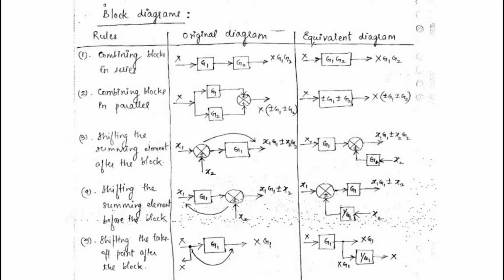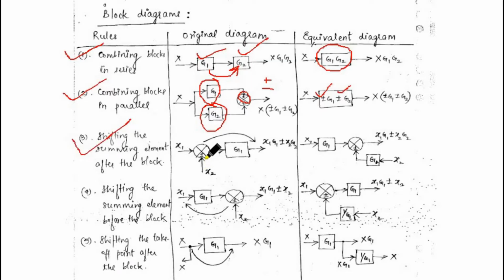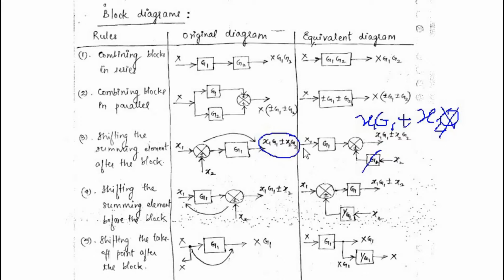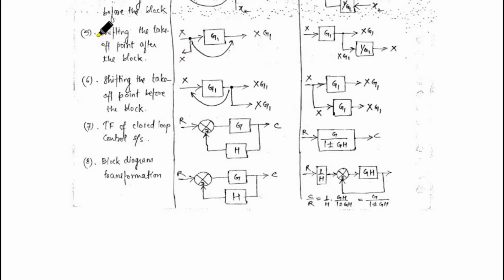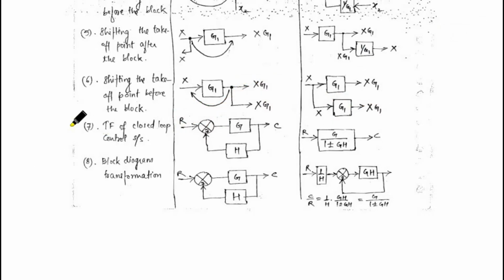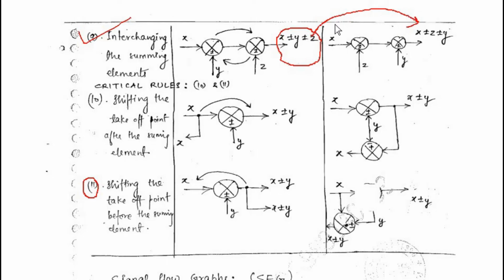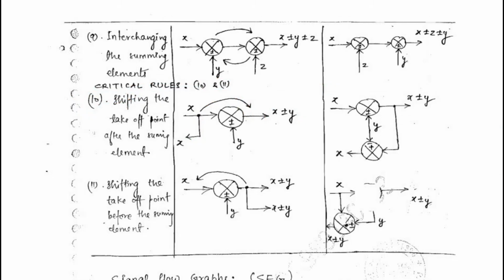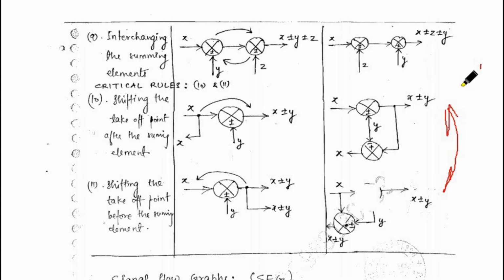Block diagram reduction rules in Control Engineering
In this video, i have explained Block Diagram Reduction rules with following aspects.

1. Series Connection of Block Diagram
2. Parallel Connection of Block Diagram
3. Loop Connection of Block Diagram
4. Associative Law of Block Diagram
5. Move Summing point before a block in Block Diagram
6. Move Summing point after a block in Block Diagram
7. Move take-off point before a block in Block Diagram
8. Move take-off point after a block in Block Diagram
9. Move take-off point after a summing point in Block Diagram
10. Move take-off point before a summing point in Block Diagram

Control Engineering, Control System, Control System Engineering, Block Diagram Reduction Rules, Series Connection of Block Diagram, Parallel Connection of Block Diagram,